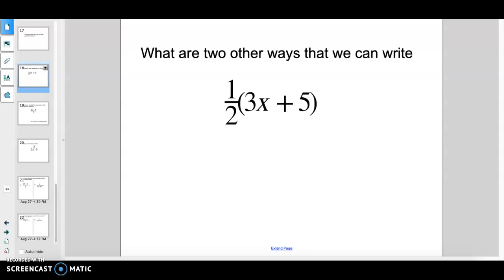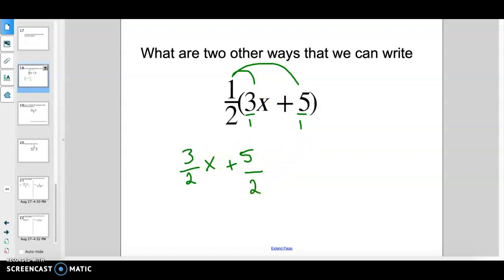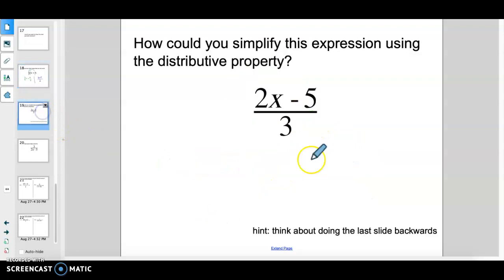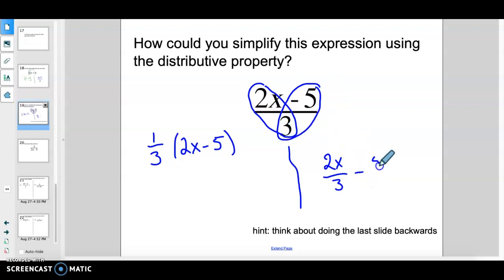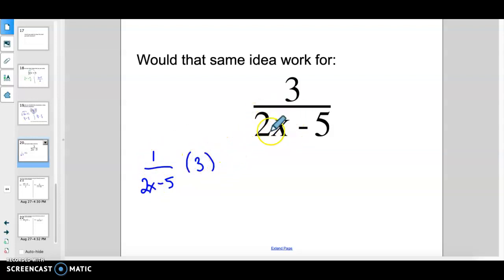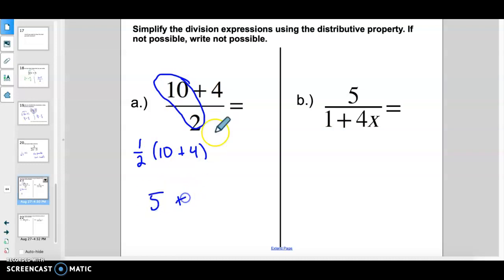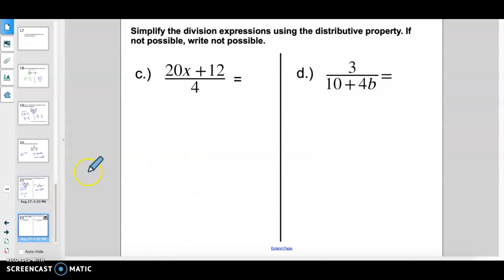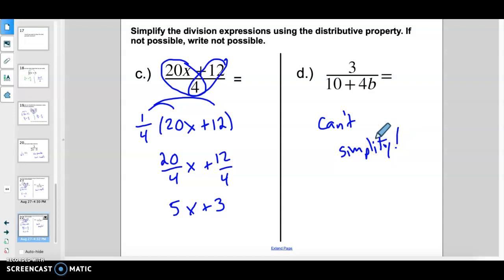Distributive Property and Fractions